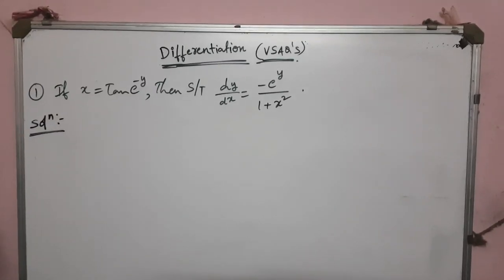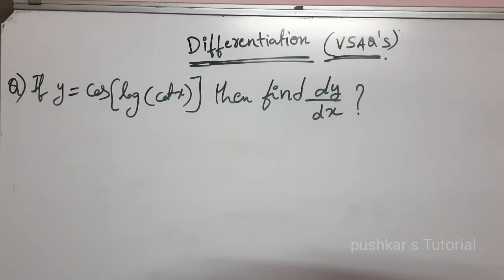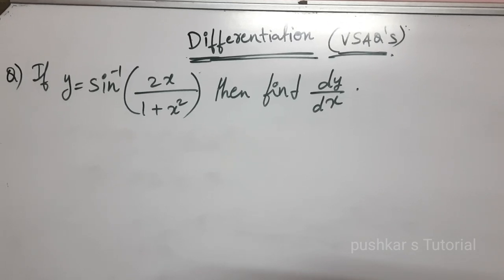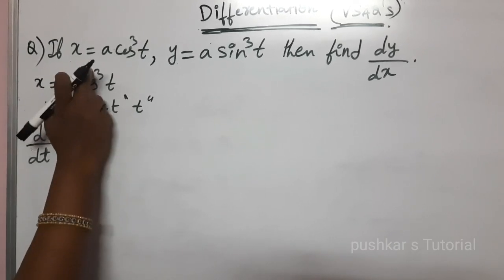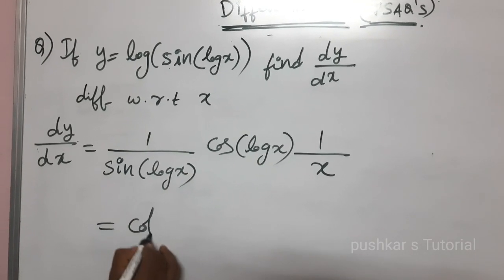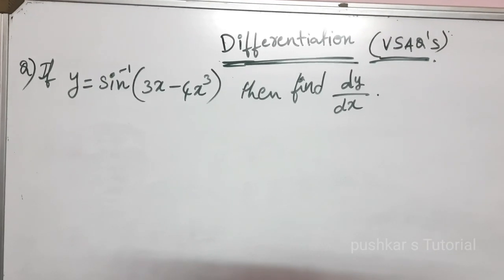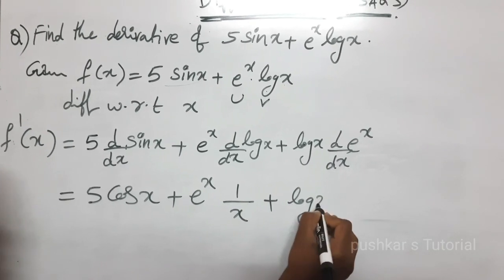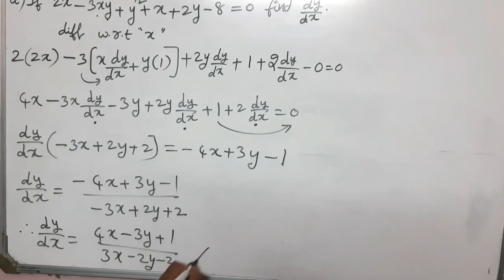DIFFERENTIATION INTER 1 B || PUSHKARS TUTORIAL